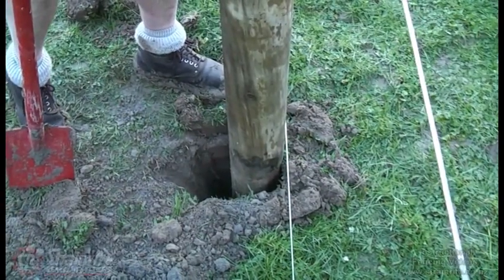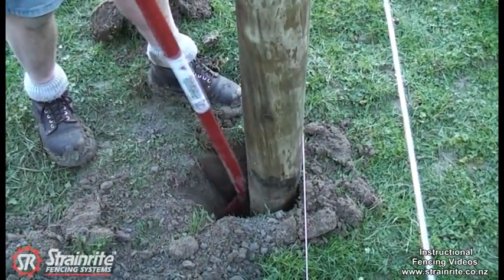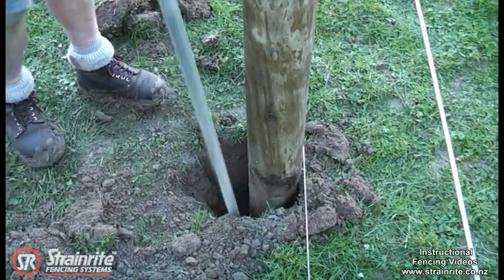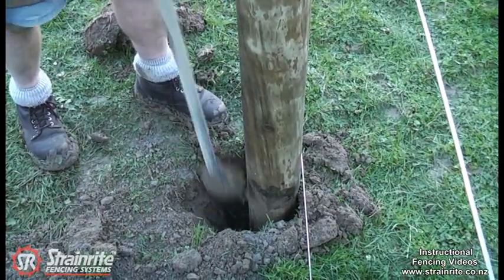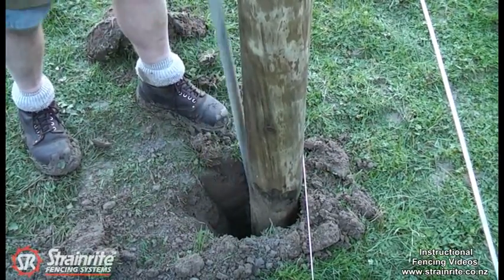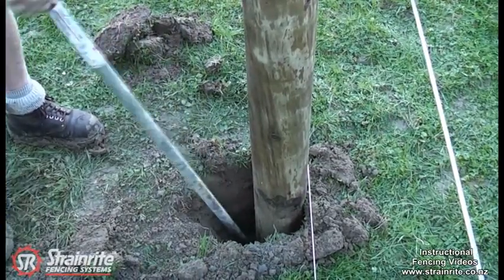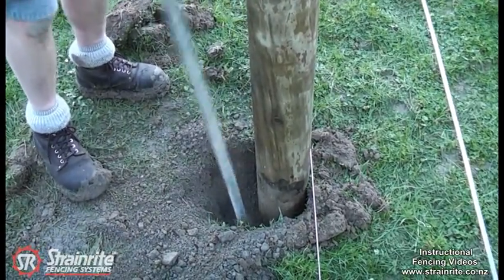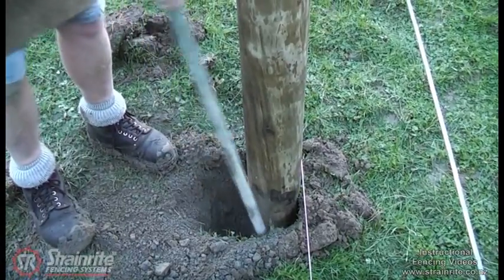Post Hole Rammer - Strainrites.co.uk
Strainrite Post Hole Rammer